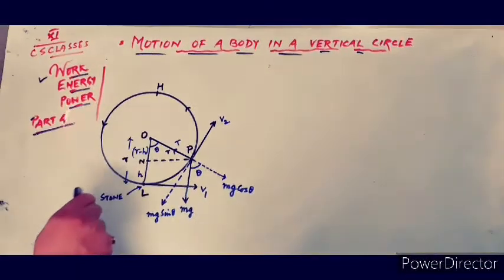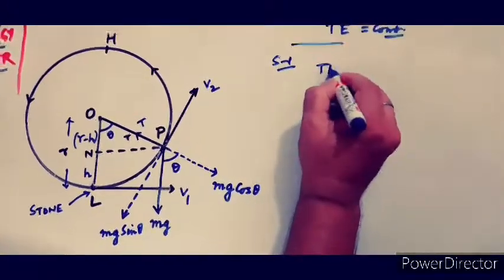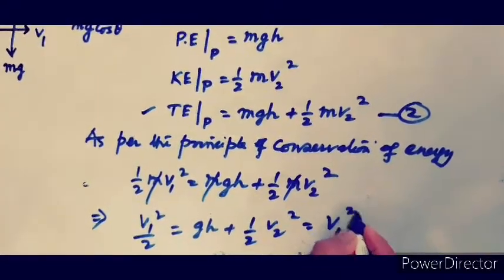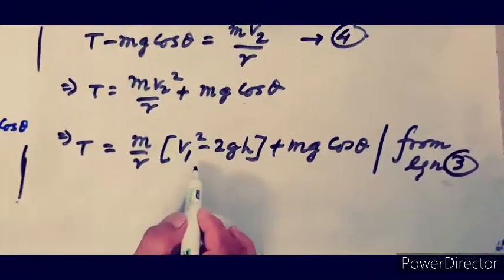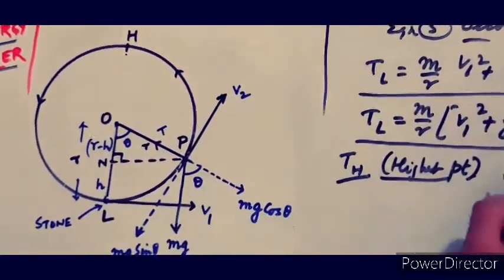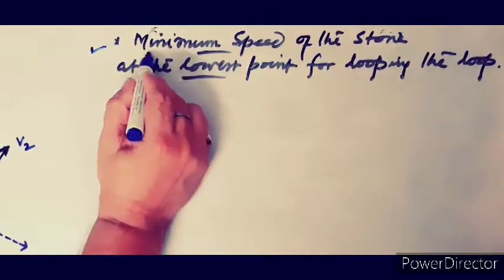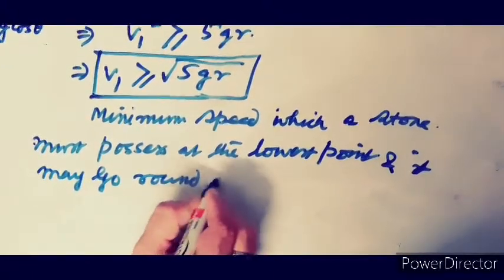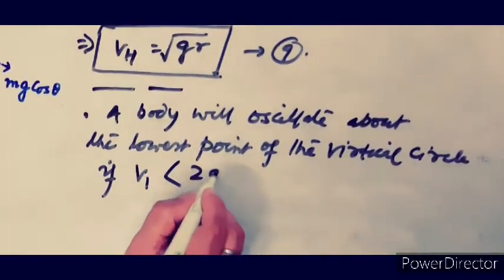CS CLASSES/ XI /WORK ,ENERGY,POWER /VERTICAL CIRCULAR MOTION